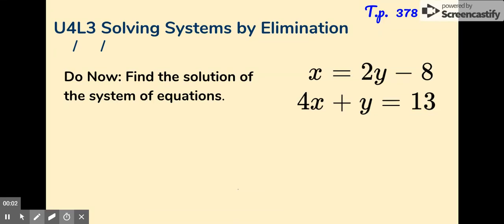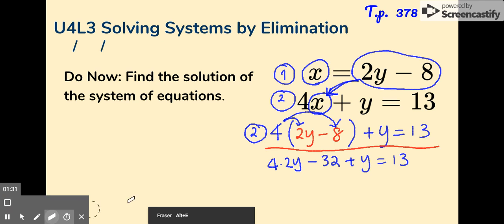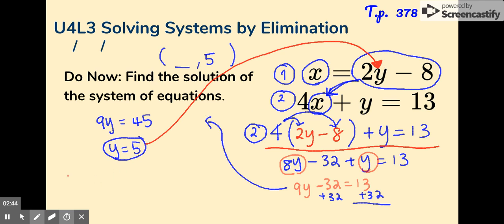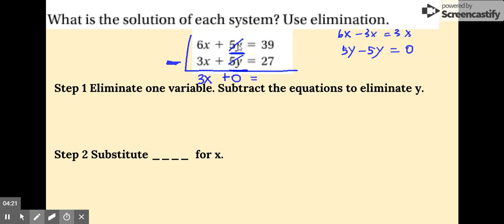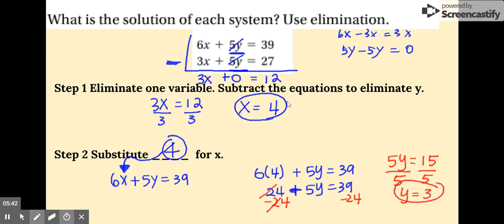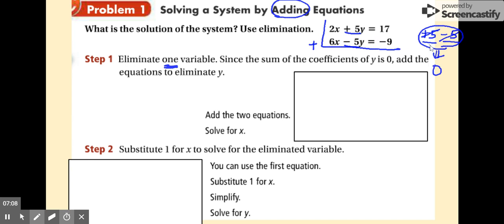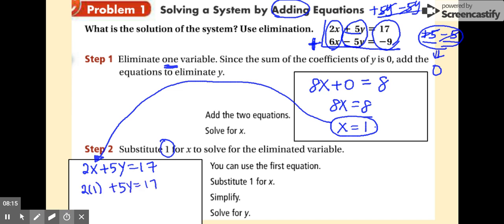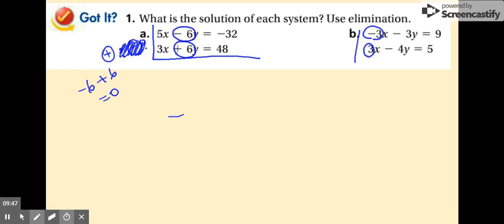Alg_Unit 4_Lesson Notes L3 Elimination 1/2